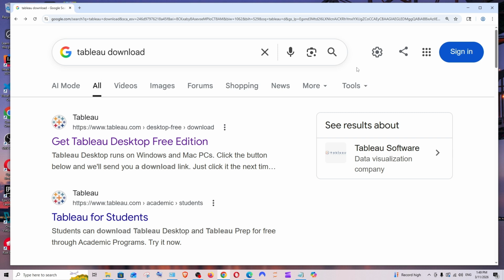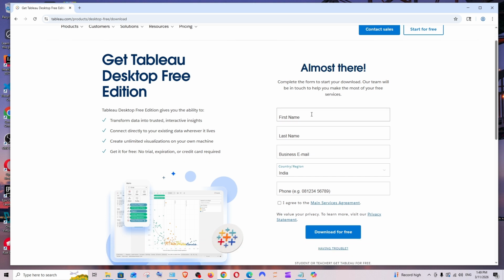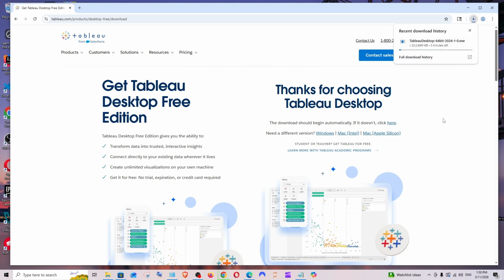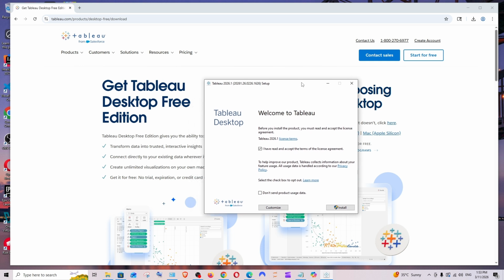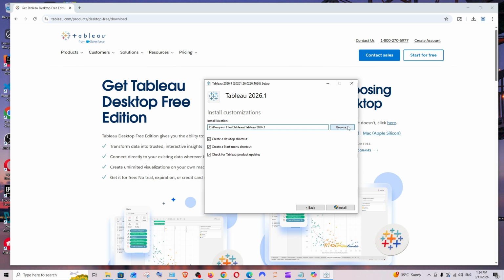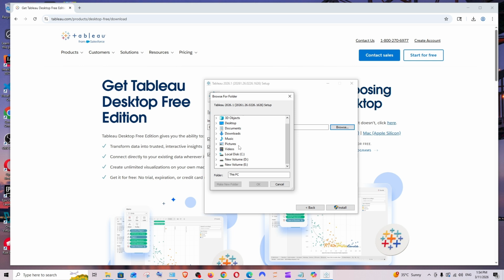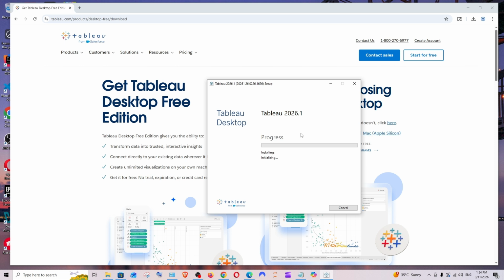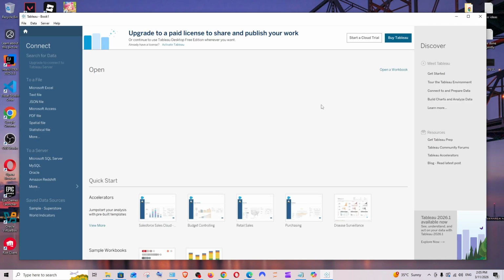How to Download and Install Tableau Desktop on Windows 10/11 2026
In this tutorial I will show you how to download and install tableau desktop app on windows 10 or 11 pc and laptop